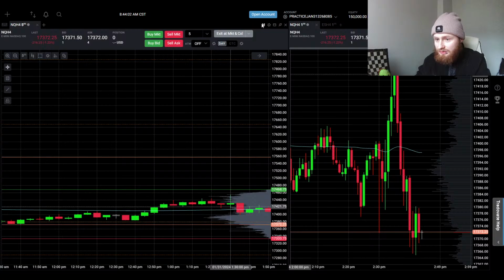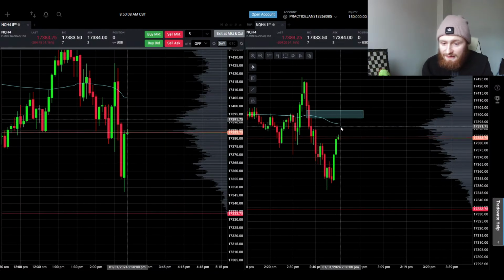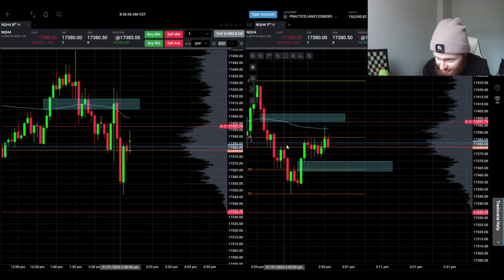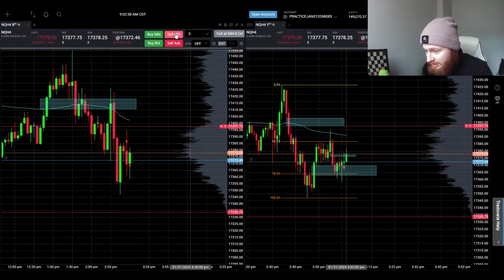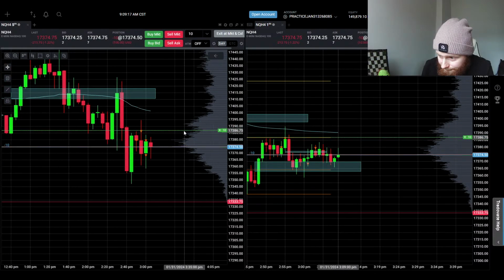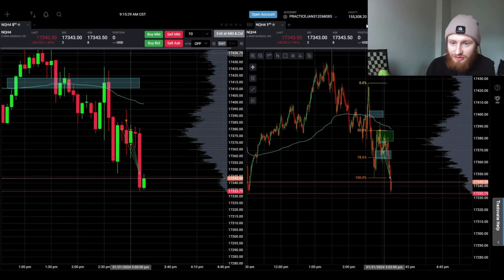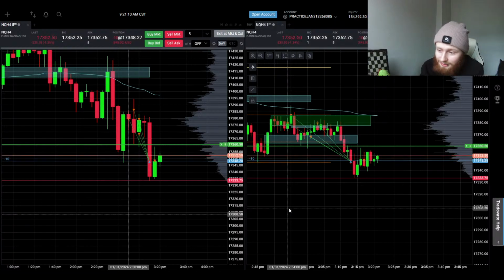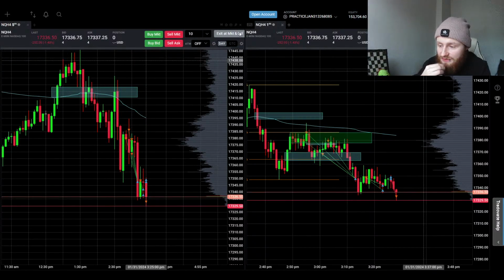Live Trading the NQ +$7000 (Practice for combine)